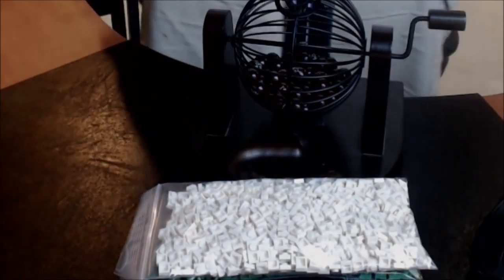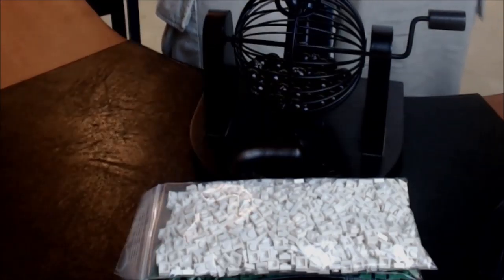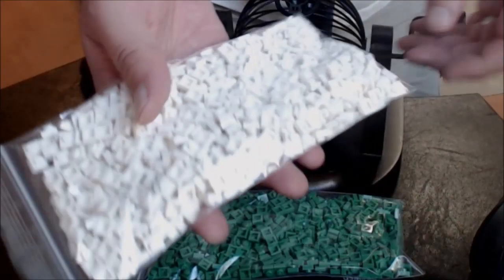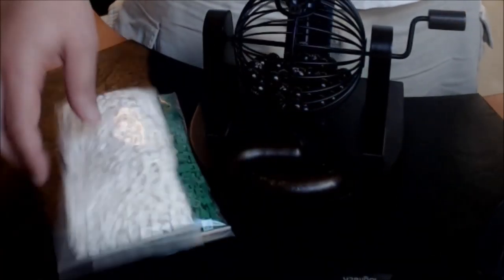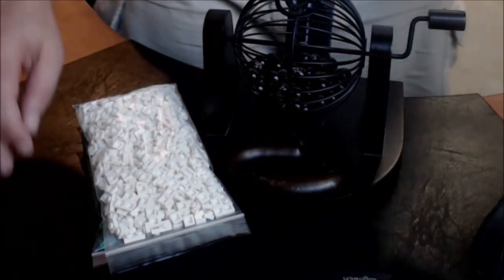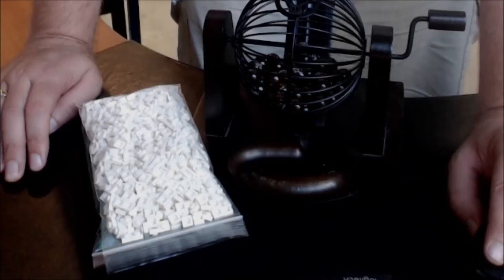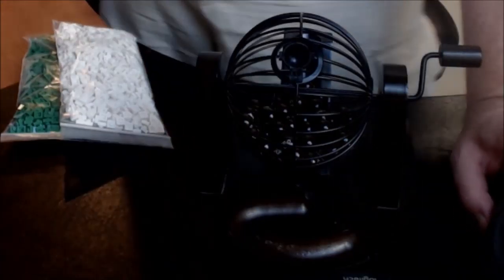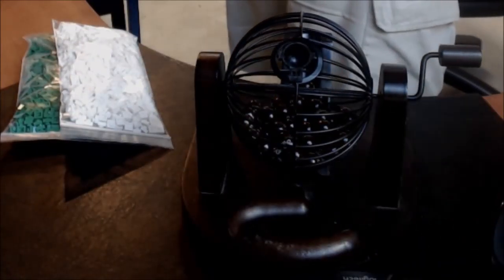BricksOut - Andy Bauch - C04B18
Big B Bricks - BricksOut - Andy Bauch - C04B18